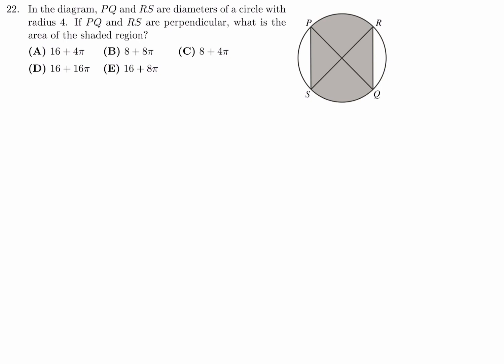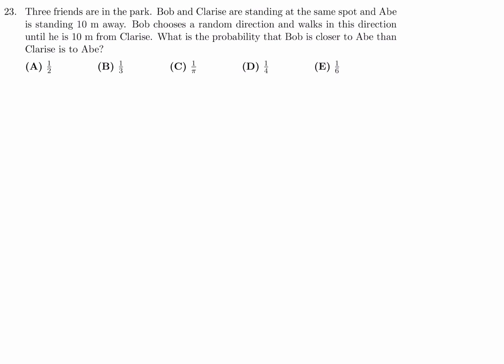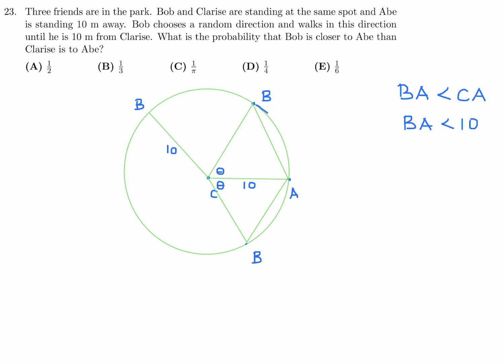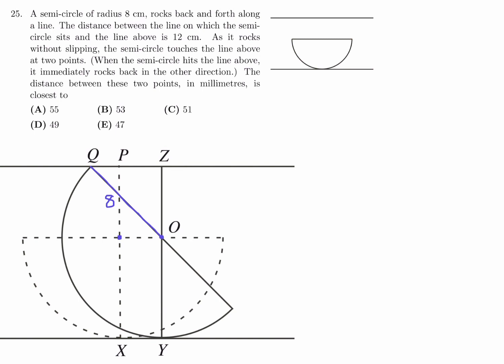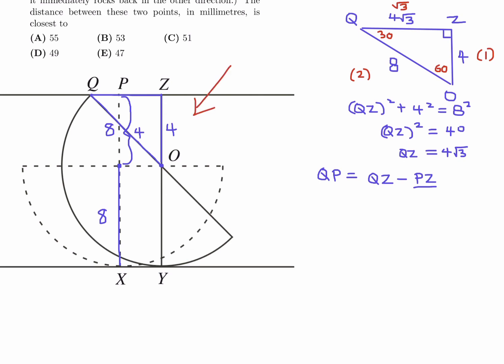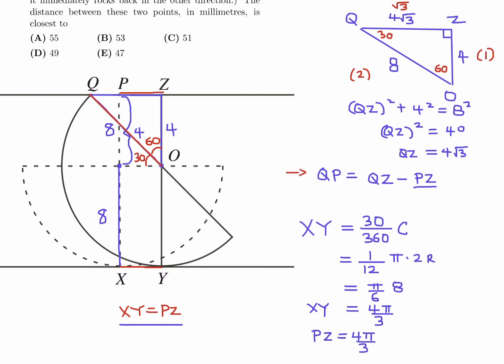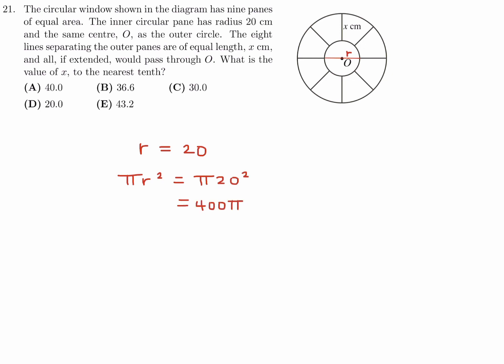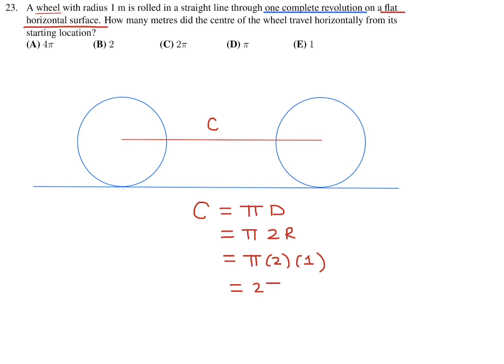CanadaMath Topics: CIRCLES | Level 3